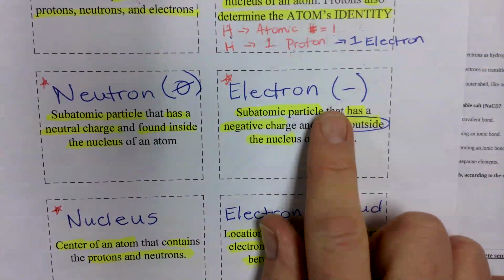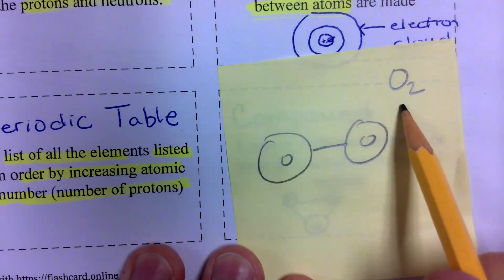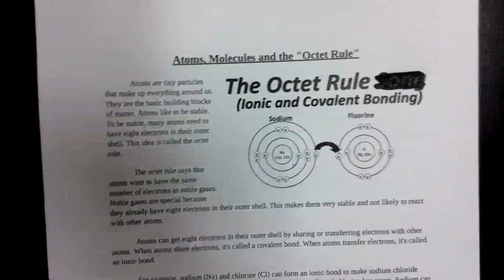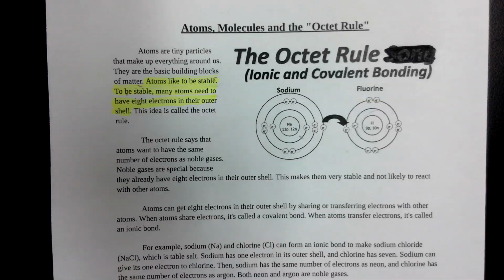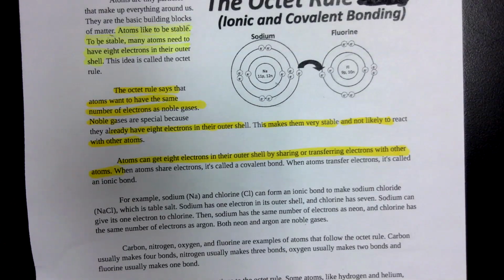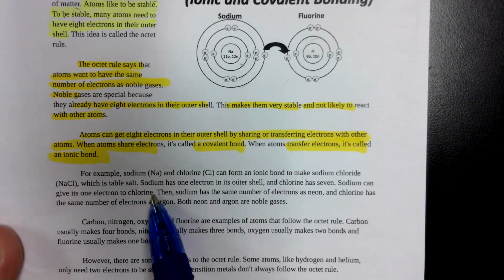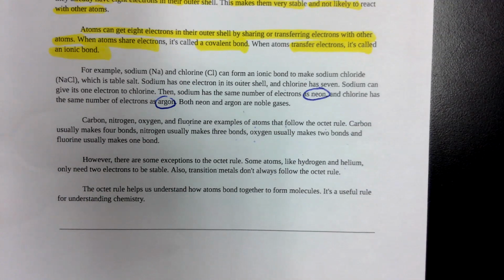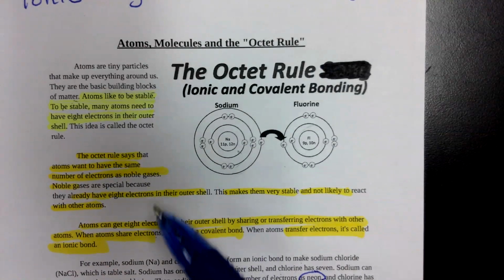Octet Rule Worksheet